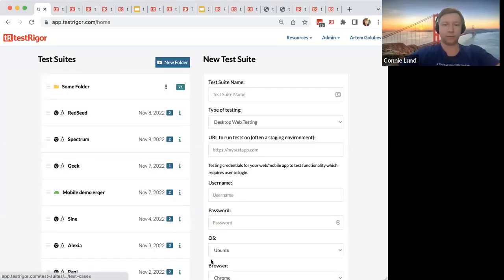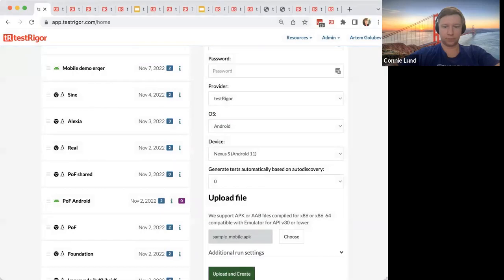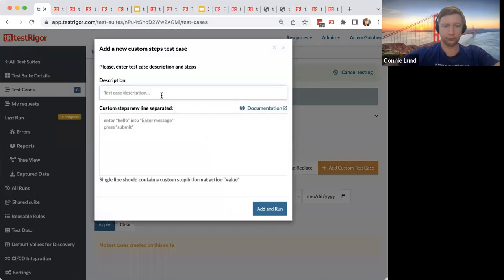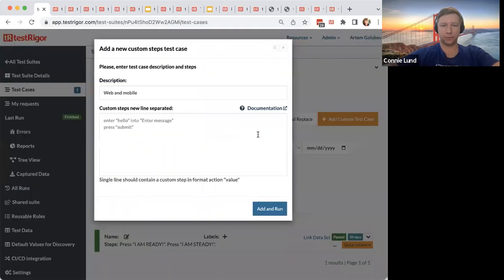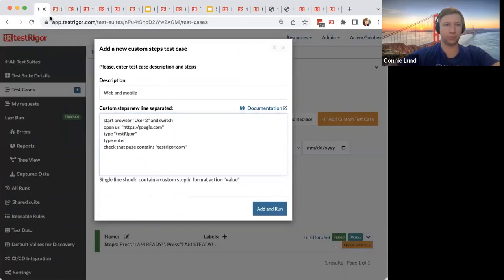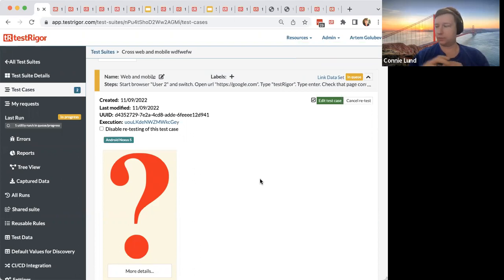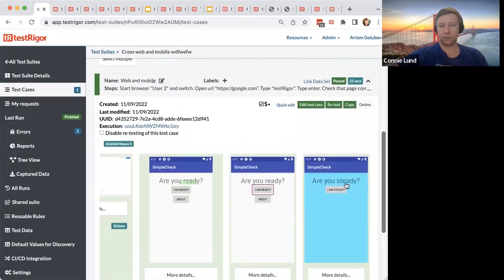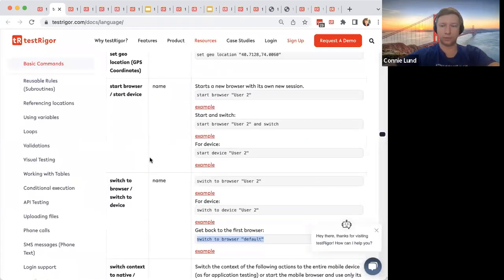How to access test environment, web and mobile steps in one test